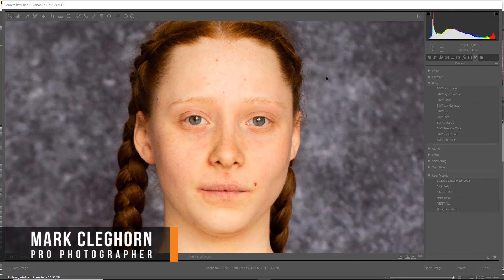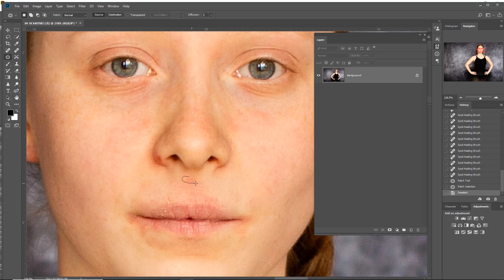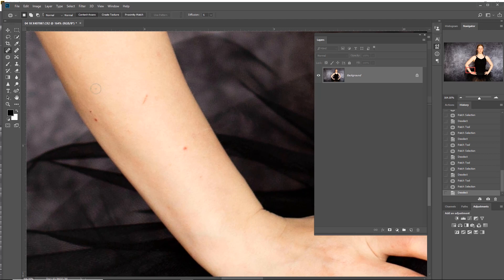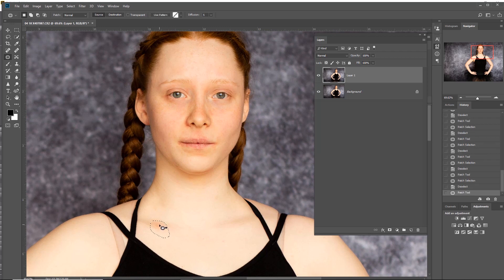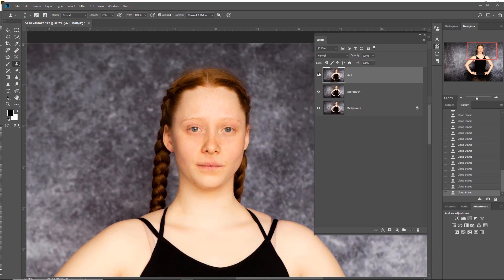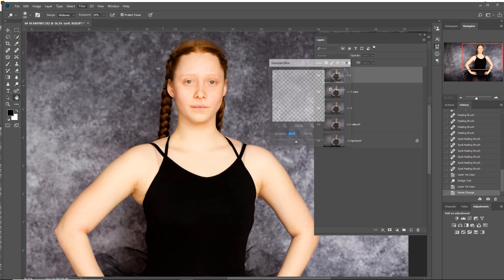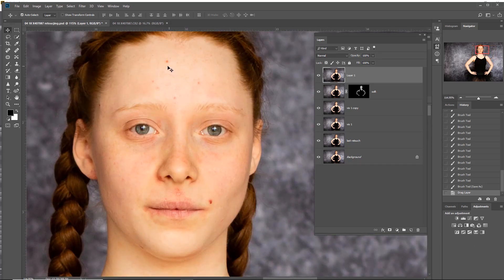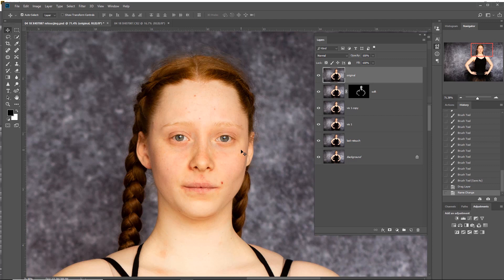PHOTOSHOP | Skin Retouching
With 30 years of professional Photography experience, Mark Cleghorn has truly mastered his post production workflow. Join Mark as he demonstrates how to fix blemishes, spots or marks with Photoshop CC.